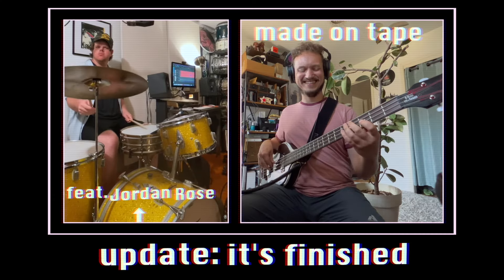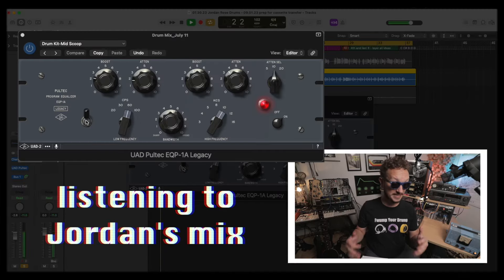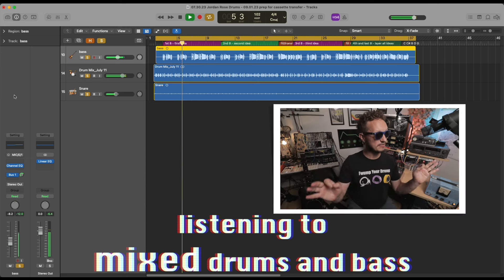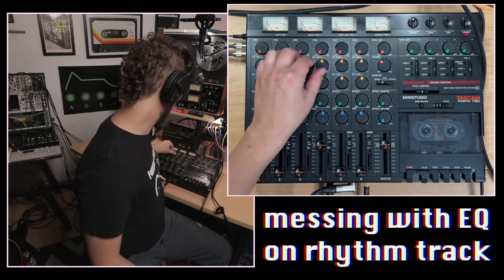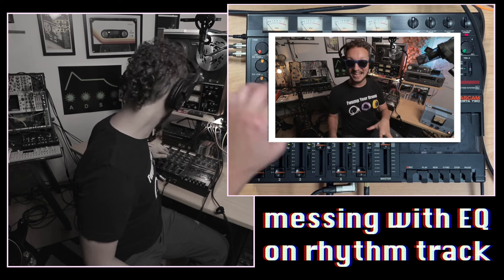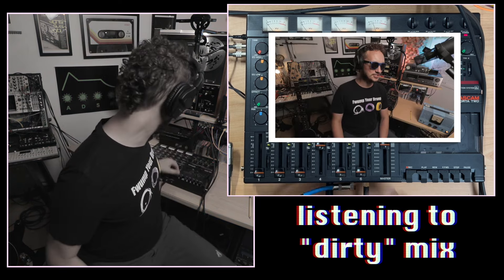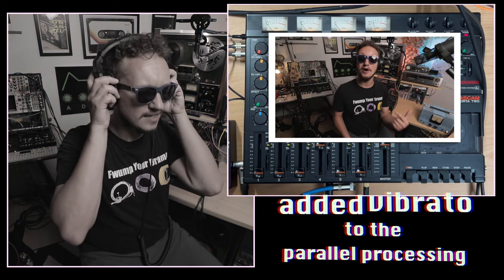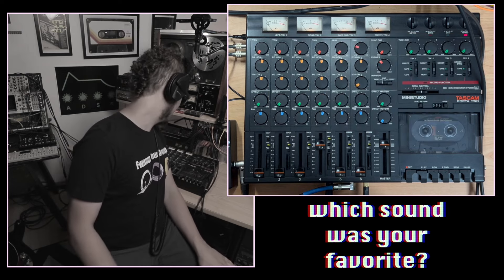Simplify Your Mix: 3 Ways to Combine Bass and Drums into a Mono Cassette Track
is this my longest title? 😬